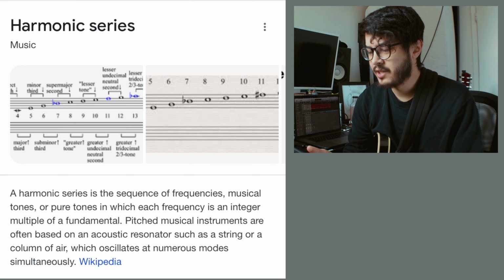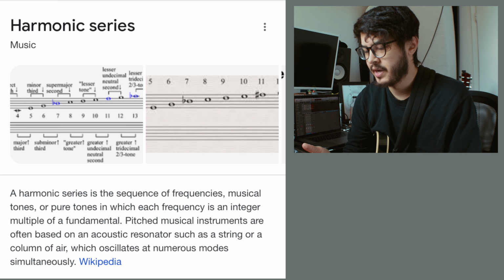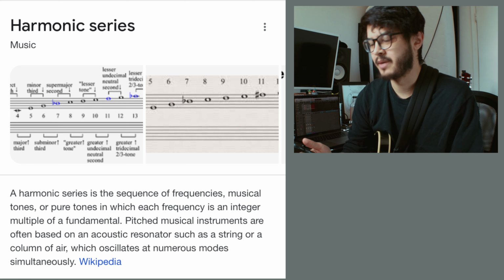Intervals from Consonant to Dissonant | George Russell's Tonal Order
George Russell's Tonal Order is the centerpiece of the Lydian Chromatic Concept, a mystical anomaly in music theory. Here's how he ranks intervals from consonant to dissonant!

- Organic music theory
- Lydian Chromatic Concept

Looking for a one stop music production shop for tracking, mixing, and mastering?

0:00 Intro
0:38 How to use Tonal Order?
2:30 The Overtone Series (harmonic series)
3:25 Scale of the perfect interval
4:30 The Lydian mode and Tonal Order
4:55 Tonal order ranking
5:37 Lydian Augmented
6:04 Lydian Diminished
6:25 Lydian Dominant
6:46 Auxiliary Diminished
7:13 Auxiliary Diminished Blues
7:21 TOTAL Tonal Order
8:13 Outro

Canon M50